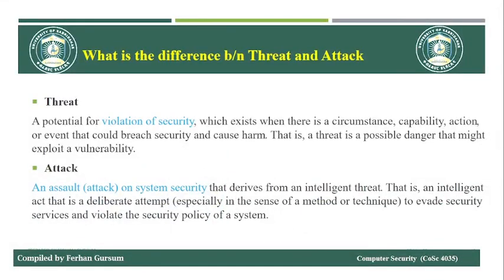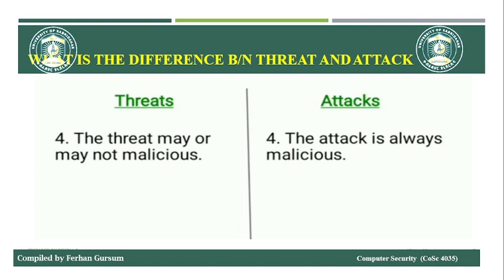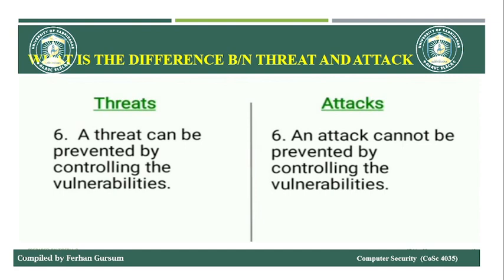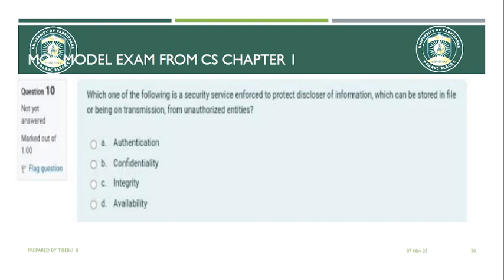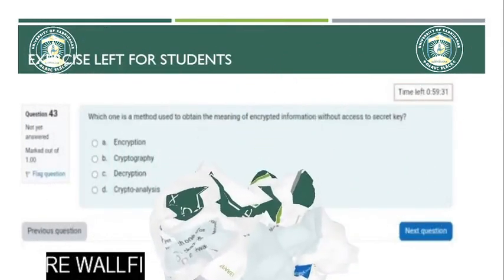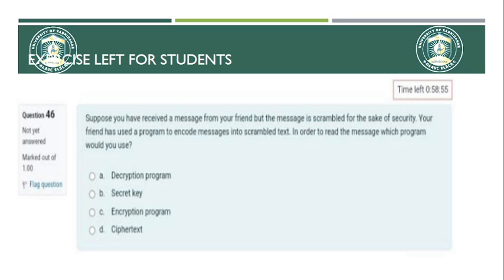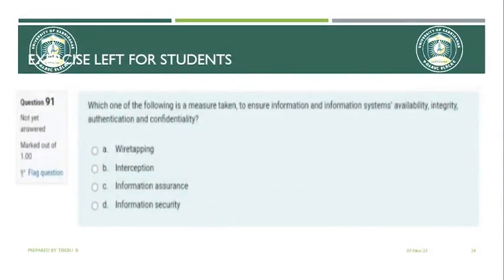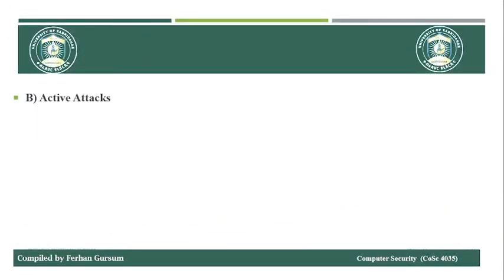COMPUTER SECURITY LECTURE 3A